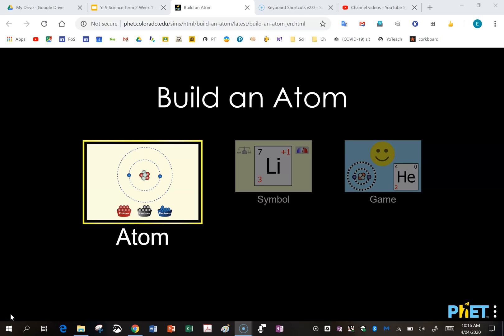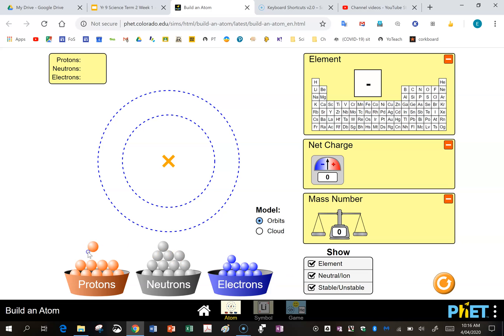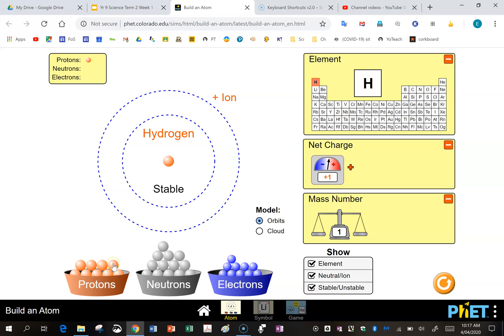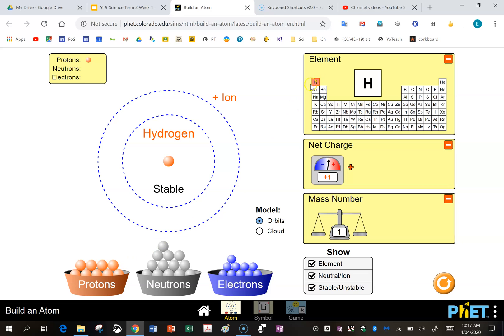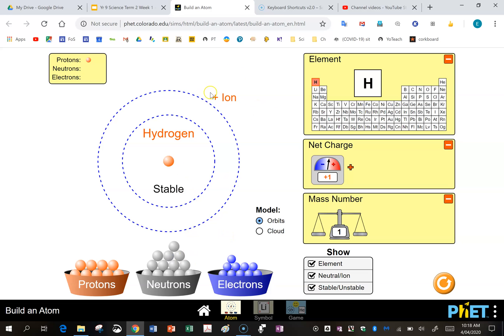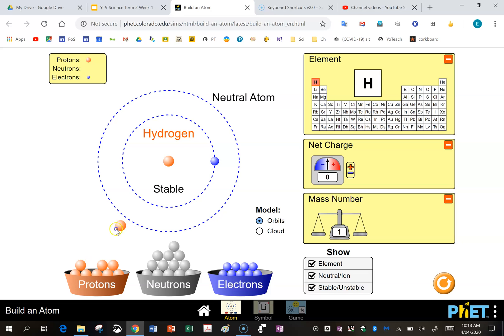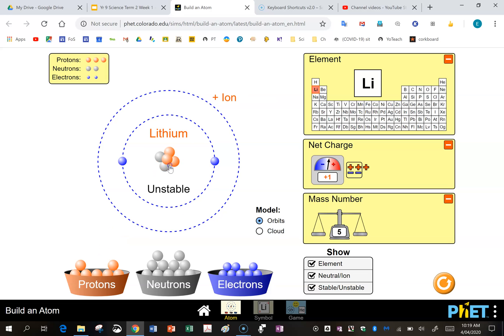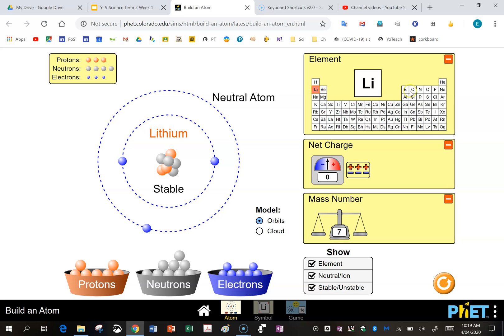How to Build an Atom - Phet Simulation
This video will tell you the basics of atomic structure as well as how to use the Phet Simulation to build an atom.